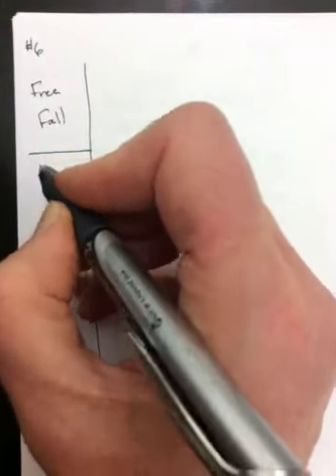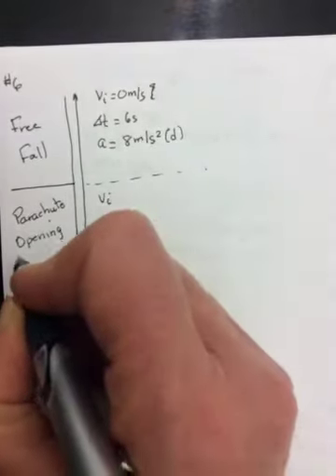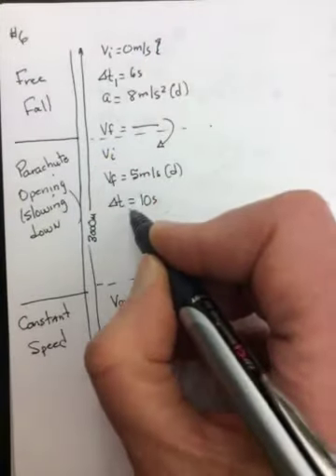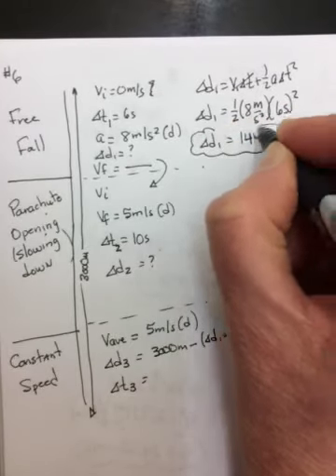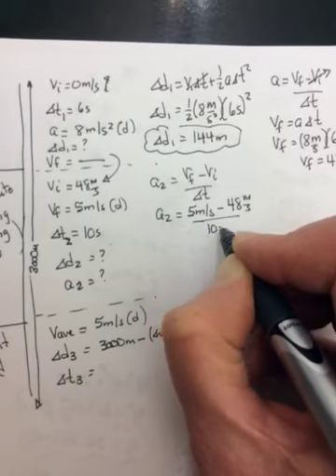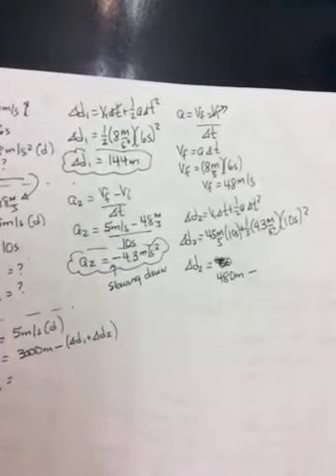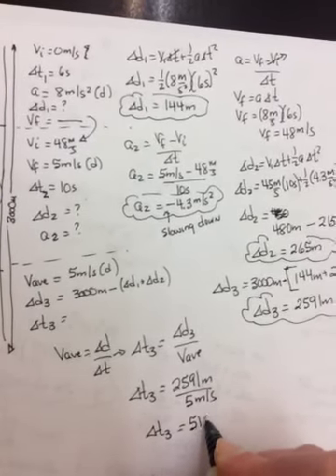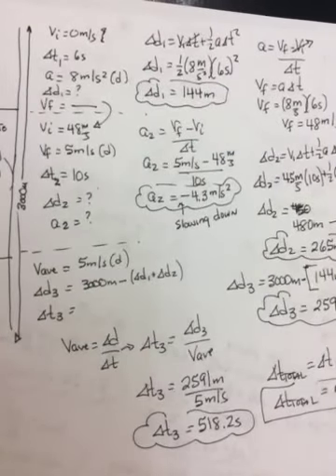Physics 11 Harder Problems with Acceleration # 6